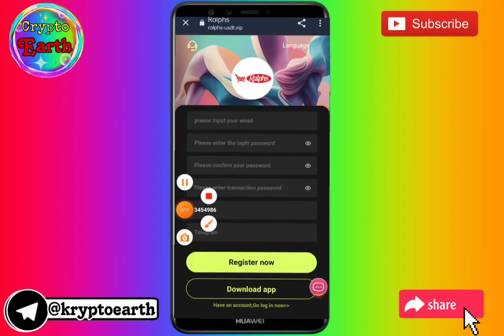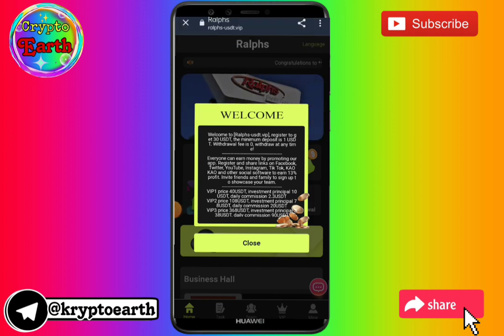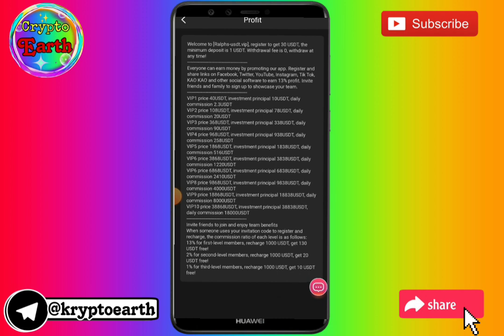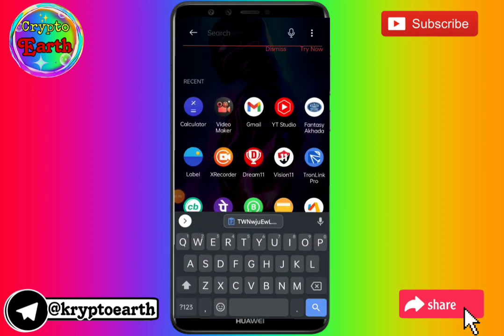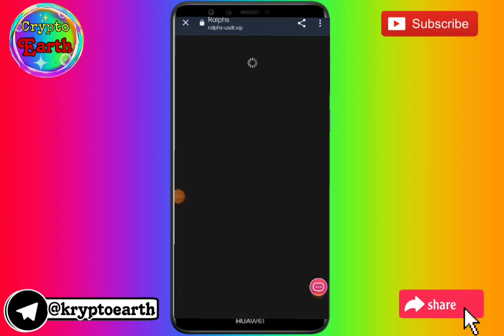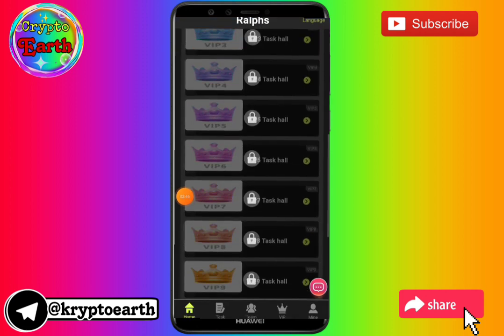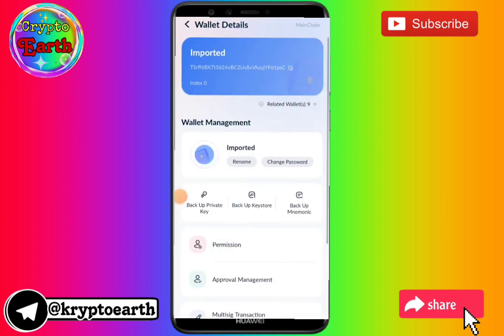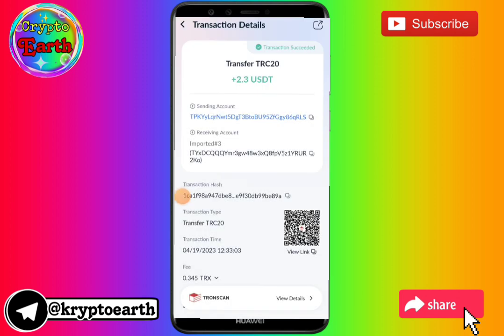The only official government-supported USDT investment platform in 2023 | Register to get 30 USDT--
【alert ⚠️⚠️⚠️
many scammer users make the same i'd like me

Everyone can earn money by promoting our app. Register and share links on Facebook, Twitter, YouTube, Instagram, Tik Tok, KAO KAO and other social software to earn 13% profit. Invite friends and family to sign up to showcase your team.

VIP-level investment principal income:

VIP1 price 40USDT, investment principal 10USDT, daily commission 2.3USDT
VIP2 price 108USDT, investment principal 78USDT, daily commission 20USDT
VIP3 price 368USDT, investment principal 338USDT, daily commission 90USDT
VIP4 price 968USDT, investment principal 938USDT, daily commission 258USDT
VIP5 price 1868USDT, investment principal 1838USDT, daily commission 516USDT
VIP6 price 3868USDT, investment principal 3838USDT, daily commission 1220USDT
VIP6 price 6868USDT, investment principal 6838USDT, daily commission 2410USDT
VIP8 price 9868USDT, investment principal 9838USDT, daily commission 4000USDT
VIP9 price 18868USDT, investment principal 18838USDT, daily commission 8000USDT
VIP10 price 38868USDT, investment principal 38838USDT, daily commission 18000USDT
Invite friends to join and enjoy team benefits
When someone uses your invitation code to register and recharge, the commission ratio of each level is as follows:
13% for first-level members, recharge 1000 USDT, get 130 USDT free!
2% for second-level members, recharge 1000 USDT, get 20 USDT free!
1% for third-level members, recharge 1000 USDT, get 10 USDT free!

earn usdt,
earn money,
earn money online,
earn money,
earn money online $10 a day,
usdt wallet,
usdt,
usdt trc20 trust wallet,
usdt cryptocurrency,
usdt withdrawal,
Newbies to non-investment monetization,
Earn money without new investments,
ways to earn money without investing,
cryptocurrencymining
usdt thunder
usdt wallet

 Minimum withdrawal amount 0.01 TRX
Time to earn money without investing